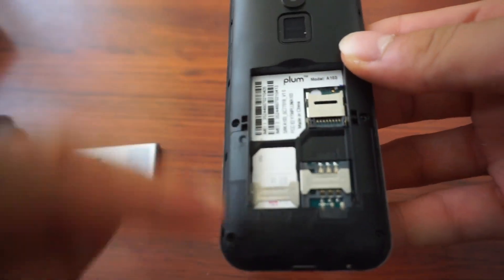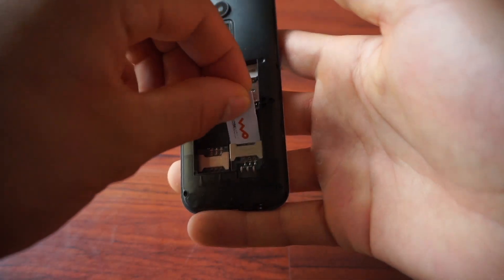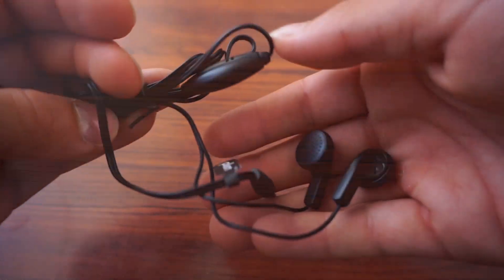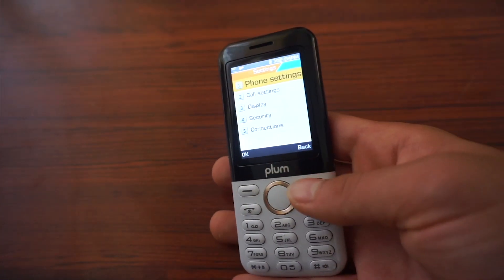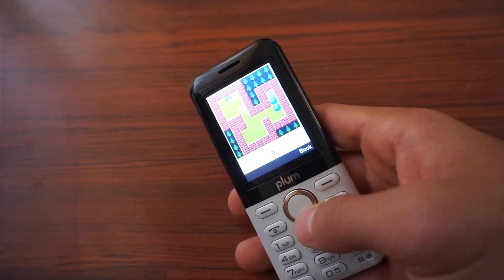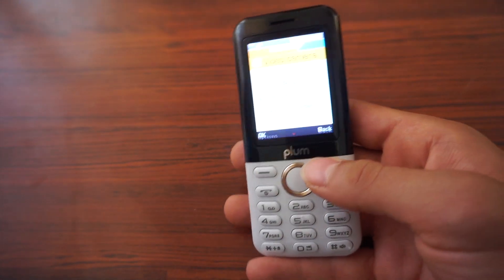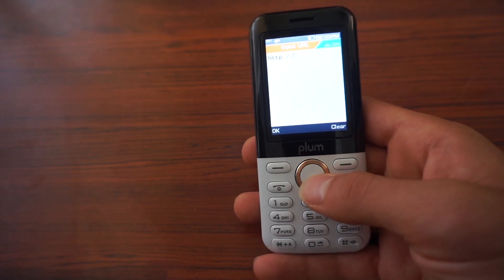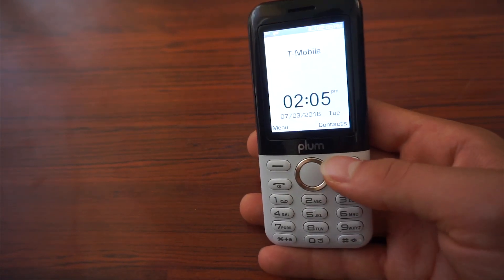Plum TAG 3G Unlocked GSM Feature Phone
Plum-Mobile
TECHNOLOGY MADE AFFORDABLE!
Compatible with AT&T, T-Mobile, MetroPCS, Cricket, Straight Talk, Simple Mobile, Lyca Mobile, etc. (also works worldwide)

Features:
✓ Dual Sim
✓ FM Radio
✓ Bluetooth
✓ Flashlight

Need help setting up your device? Having an issue?
Call our Tech Support for help!
MON-FRI - 10 AM - 4 PM EST